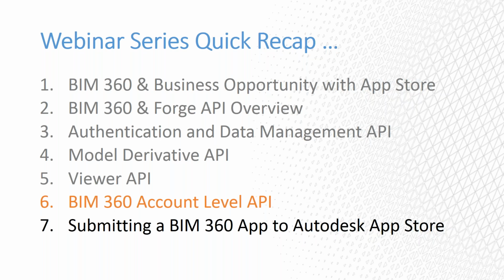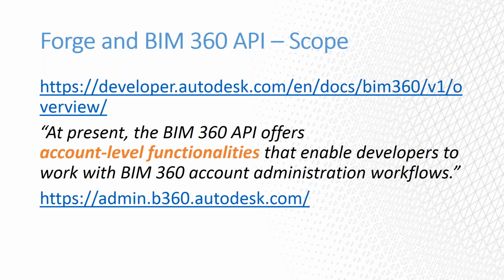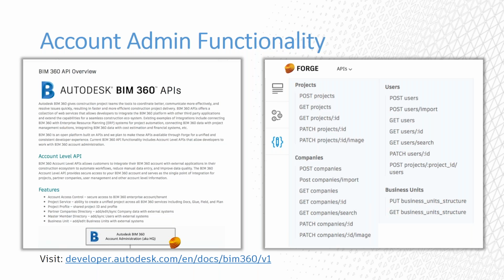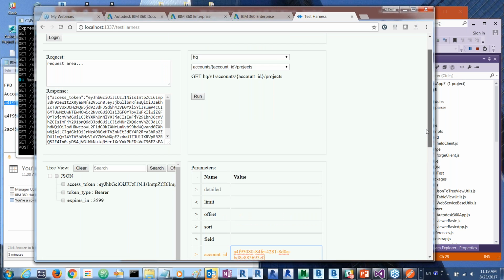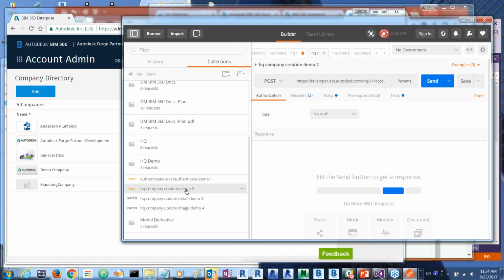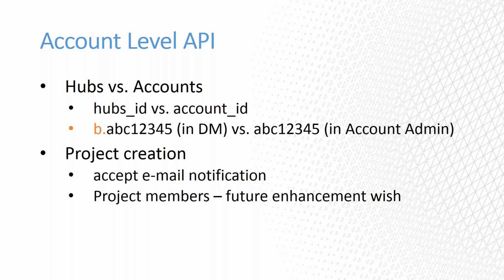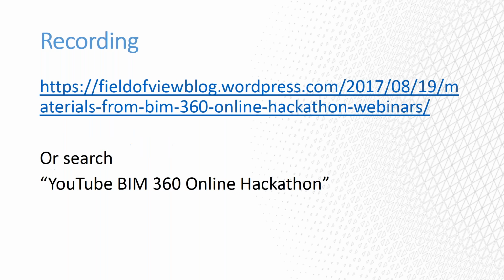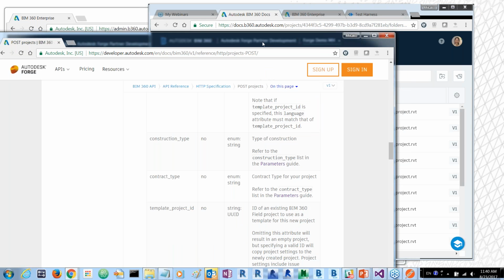BIM 360 Online Hackathon: Intro to BIM 360 Account Level API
Mikako Harada, AEC Tech Lead & Americas Manager, Developer Technical Services, presents an introduction to the BIM 360 Account Level API.
BIM 360 API account-level API enable developers to work with BIM 360 account administration workflows. They allow customers to connect their BIM 360 accounts with external applications in their construction ecosystem. They provide secure access to your BIM 360 accounts, serving as the single point of integration for projects, partner companies, user management, and other account-level information. They enable better-connected workflows across the project lifecycle, shared data across the project team, and construction insight across your project portfolio.